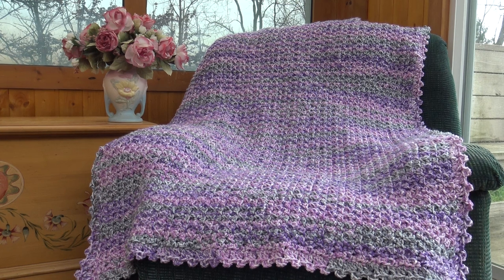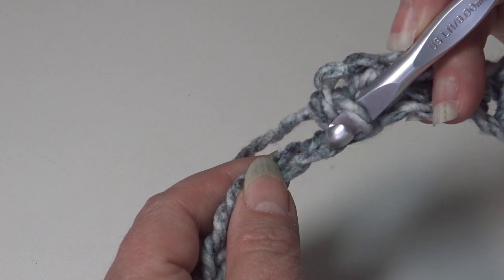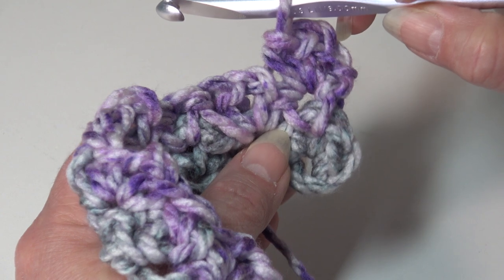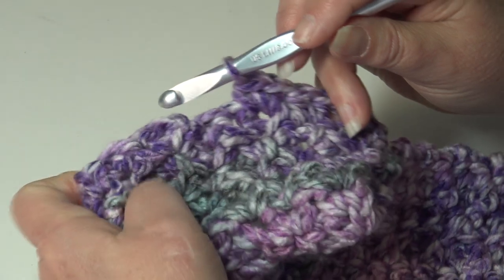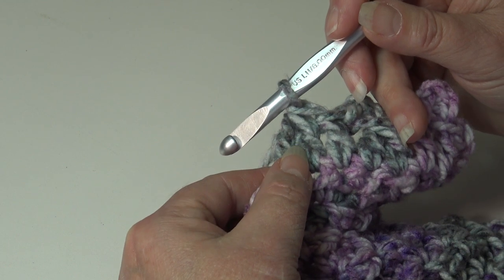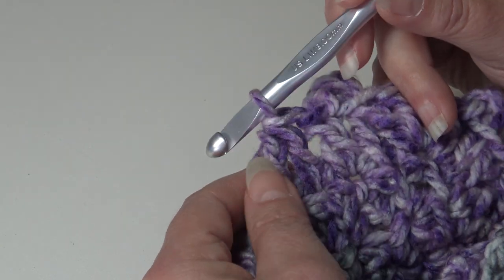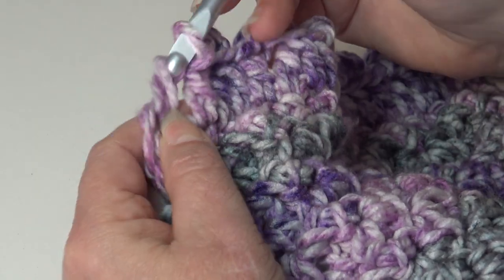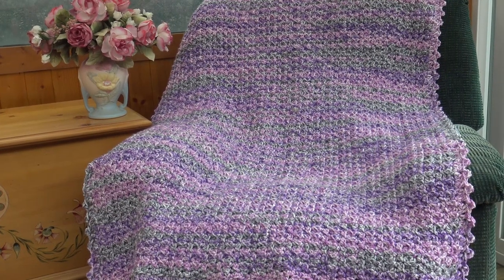Easy Cuddle Me Blanket - Crochet Tutorial - Premier Yarns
You will need 11 skeins Premier Serenity Chunky  color # DN600-15 Majesty or color of your choice.
Crochet hook size L-11 (8 mm)
Yarn Needle.

To adjust size of afghan use the stitch multiple of 4 plus 2.
Afghan measures 36 x 50 inches.

Happy Mail:
Creative Grandma